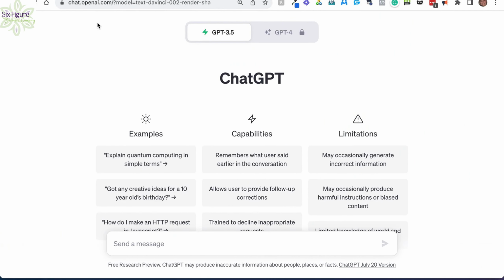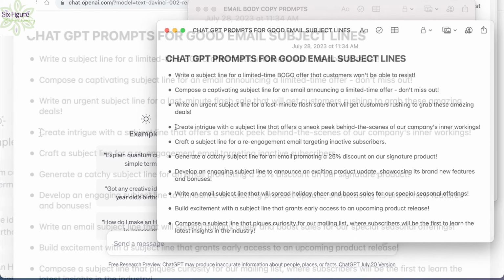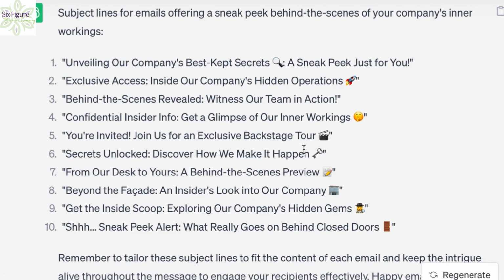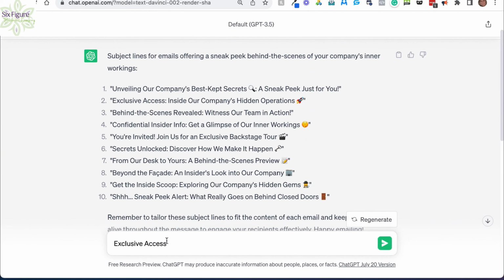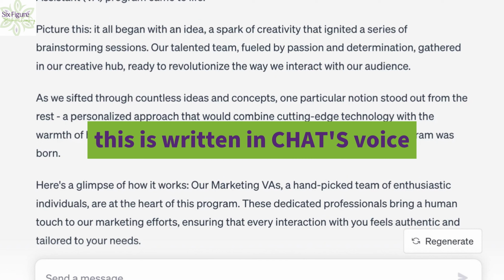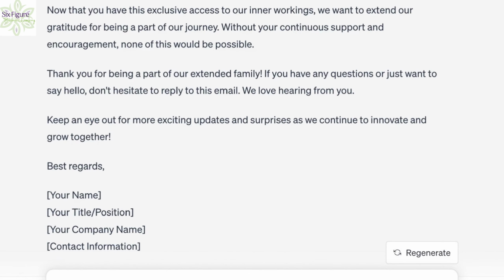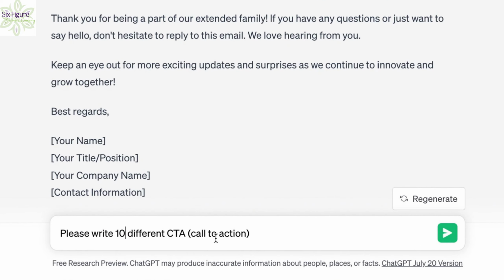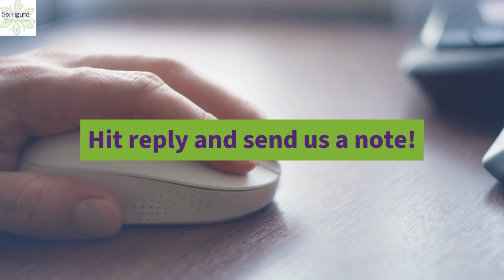Tips On How To Use ChatGPT for Email Marketing To Engage Your Audience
In today's video, we're diving into the fantastic world of how to use ChatGPT for email marketing. 🌟 And guess what? We're spilling all the beans on how to craft captivating emails that leave a lasting impression. Ready to join the email marketing revolution? Let's jump right in!

🚀 Unleashing the Magic of ChatGPT
Whether you're connecting with potential clients, engaging with existing ones, or just aiming for that unforgettable impression, ChatGPT is here to help you weave the perfect email narrative, start to finish.

🌐 Navigating ChatGPT
Wondering where to start? We've got you covered. We'll guide you through the ChatGPT interface, from the free version to the advanced GPT-4. Both are game-changers, but we'll show you the ropes of the free version, making email magic accessible to everyone.

💡Customizing Subject Lines for Maximum Impact
Curious about those killer subject lines? We're sharing ChatGPT prompts for crafting intriguing subject lines that offer a sneak peek into your company's inner workings. And hey, we've got a bonus! Head to our website for a downloadable copy of these prompts.

💌 Writing Persuasive Body Copy
Ever stared at a blank page, wondering where to begin? Fear not! Discover how to prompt ChatGPT to write captivating body copy. Plus, we're sharing a little secret on how to infuse your unique writing style into the mix.

🔗 Crafting CTAs that Convert
No email is complete without a compelling call to action. We're providing you with a bunch of CTA prompts that you can customize to fit your unique style and offerings. Because a clear, compelling CTA significantly boosts response rates!

📝 Writing Your Winning Email**
Watch as we use ChatGPT to bring all the elements together. From subject lines to body copy, we're creating an email that's not just informative but irresistibly engaging.

✨ Maximizing ChatGPT
Don't miss our valuable tips on how to use ChatGPT for email marketing. From personalizing prompts to integrating your writing style, we're ensuring your emails stand out in the crowded inbox.

Try ChatGPT now for free!

00:00 Introduction
01:22 How to Prompt Chat to Write a Subject Line
04:17 How to Prompt Chat to Write a Body Copy
06:40 How to Prompt Chat to Write CTAs For Your Emails

FREE TRAINING (hosted by Kirsten Graham & Jeanne Willson)
HOW TO EASILY CREATE VIDEO CONTENT THAT 💥 EXPLODES YOUR SALES (in Less Than 1 Hour A Week)

THE MARKETING VA ADVANTAGE
Marketing is essential for consistent lead generation and sales. The problem is, hiring a marketing agency is expensive, and doing it all yourself is time-consuming.
The solution? The ‘done-for-you and done-with-you’ Marketing VA Advantage.
👉 WANT TO LEARN MORE?
👉 READY TO CHAT? **FREE Call

FREE GUIDE - DOUBLE YOUR INCOME WITH A MARKETING VIRTUAL ASSISTANT (Even on a Tight Budget)
Whether you are a health & wellness coach, yoga instructor, energy healer, life coach, Realtor, course creator, or another type of service provider, if you are looking to stop leaving money on the table and start spending your valuable time as the visionary of your business, you need to hire an affordable Marketing Virtual Assistant to handle your marketing tasks.

🟢 5 Amazing Lead Magnet Templates to Grow Your Business

🟢 30 Tasks You Can Easily Outsource...Even if you've Never Done It Before!

🟪SALES & MARKETING SOFTWARE: FROM LEADS TO SALES (CRM+Funnels+Email Marketing+Website+Scheduling+more!)